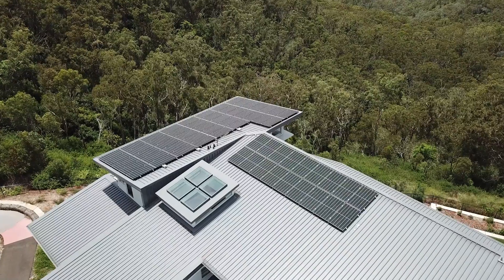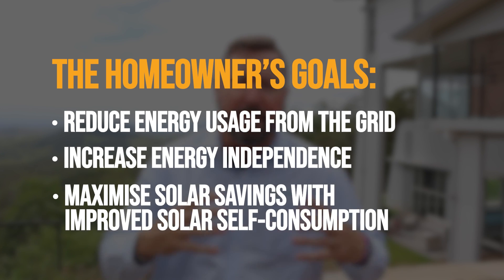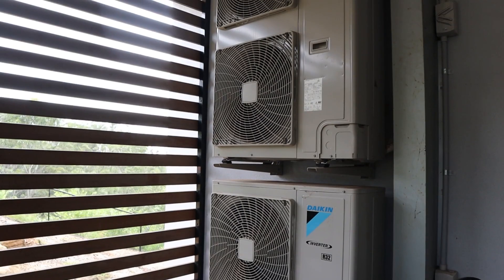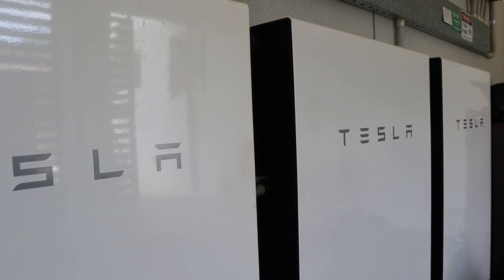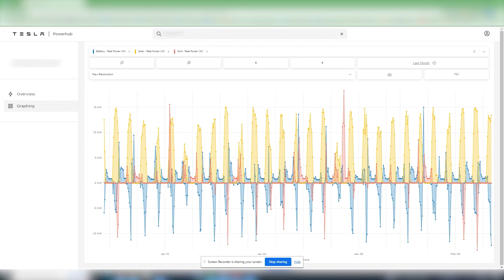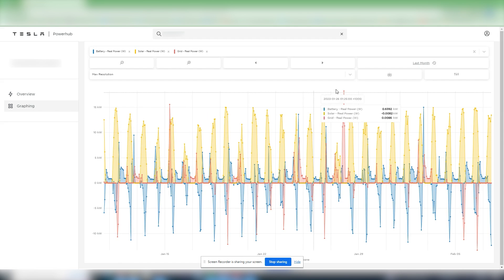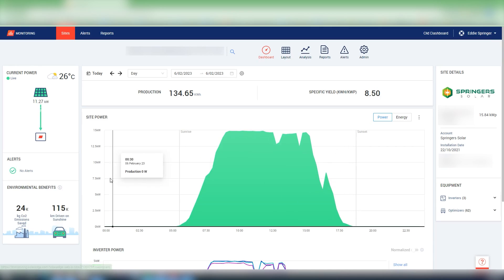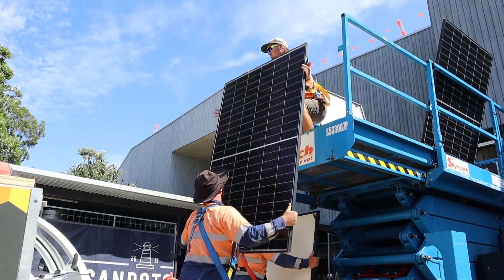Maximising SOLAR Energy with TESLA POWERWALL (+ SolarEdge and Tesla Monitoring Demo!)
In this video, we take you on a journey to one of our customer's homes in Toowoomba to showcase how Tesla Powerwall can maximise solar energy usage.

Tesla Powerwall is one of the best ways you can improve your solar self-consumption - it's a solar battery that stores excess solar energy generated during the day for use at night or during grid outages for backup protection.

Our customer had three energy goals that the Tesla Powerwall helped him achieve:
1. Maximise solar self-consumption
2. Reduce electricity bills as much as possible
3. Increase energy independence as his property was prone to blackouts

Full visibility and control over the solar and battery system are achieved with the SolarEdge Monitoring Platform and Tesla App. Both our customer and our after-sales support team here at Springers Solar are able to monitor energy production and consumption to make sure the system is performing optimally at all times. Eddie provides an overview of these platforms to help you understand what data is collected and how it is useful for you.

Springers Solar has been powering energy independence for Queenslanders since 2002. Contact our friendly and experienced team today to learn more about solar and Tesla Powerwall installations - you won't find a more qualified installer in Brisbane.